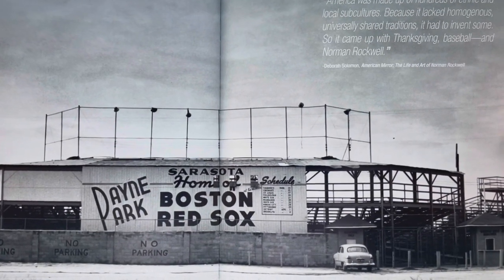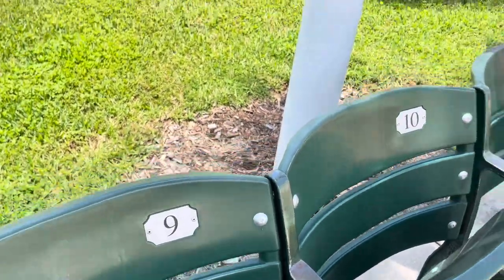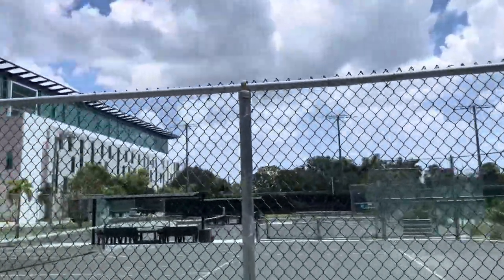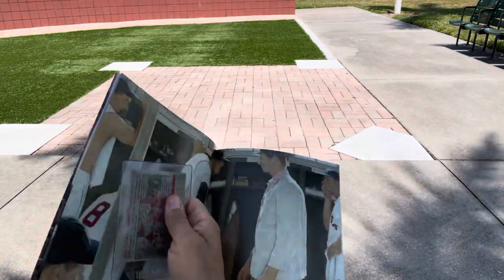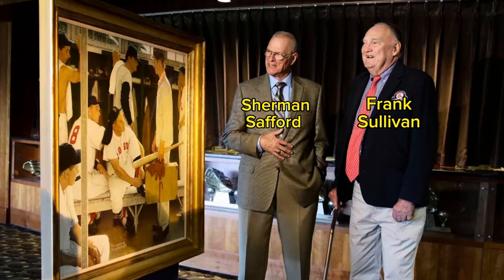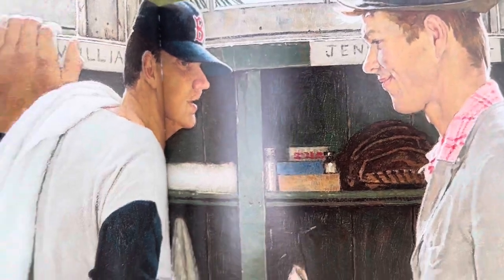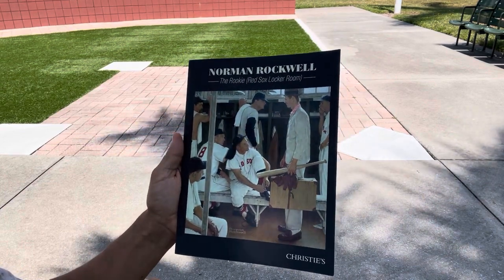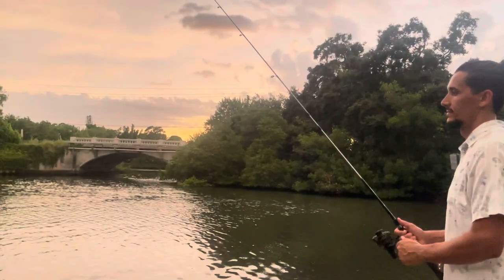Norman Rockwell’s “The Rookie” Explored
This is the background story of how Norman Rockwell’s “The Rookie” came to be.  Come along as I talk about who was on the painting and where it took place.